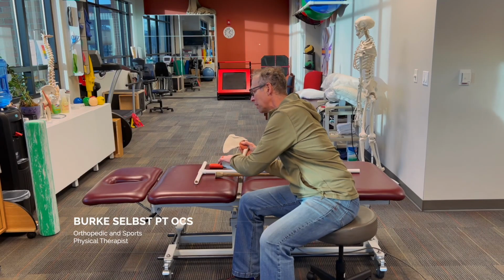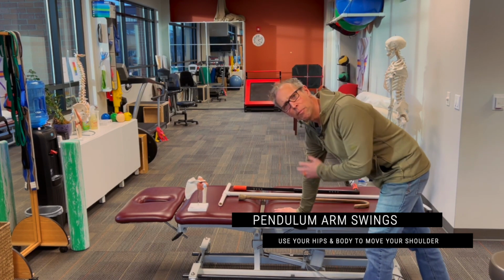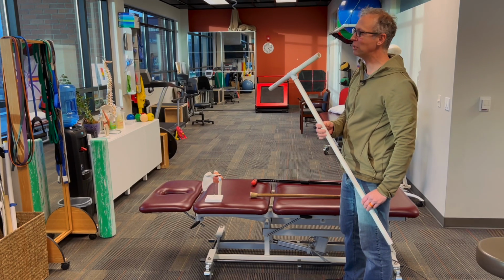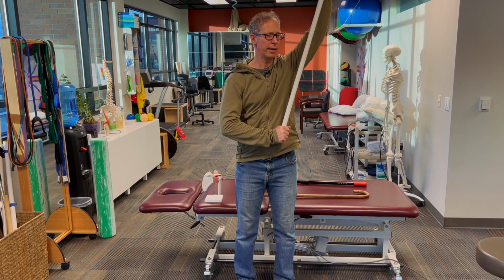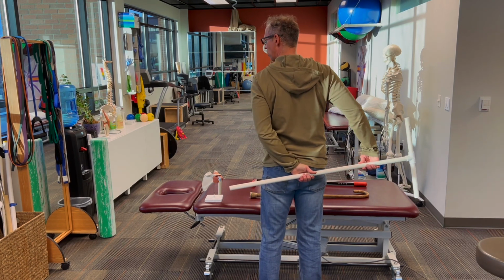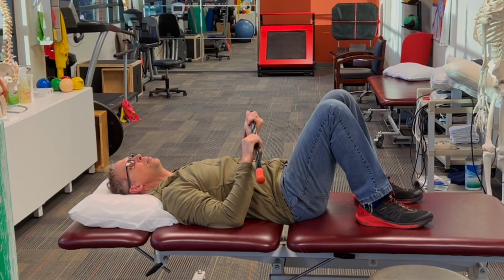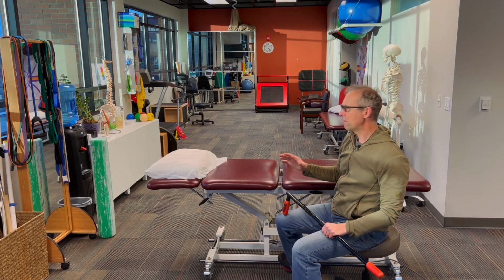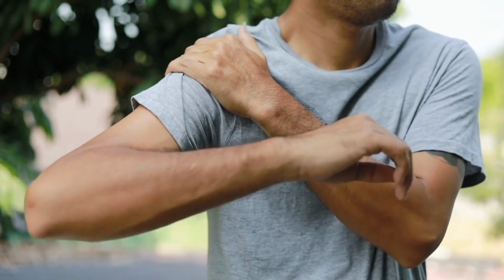Rotator Cuff RANGE OF MOTION Exercises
The best shoulder ROM exercises move your shoulder through your full range of motion but without stress to healing muscles, tendons and ligaments. ROM can also be done for shoulder arthritis and can relieve pain and help shoulders heal. This video will teach you several of the most effective methods for gaining shoulder mobility.

To purchase any of the fantastic products featured in these videos please visit our amazon store where you can find bands, balls, massage tools, weights, rollers, elbow and knee braces and more.

Burke Selbst PT OCS is a licensed physical therapist and educator and is the owner of Focus Physical Therapy in Bend Oregon, a multispecialty and multidisciplinary sports, spine and orthopedic clinic serving all ages with one-on-one care.

Any information on injuries and treatments available on this channel is intended for general guidance only and is not a substitute for personalized and individualized advice by a qualified health professional.  They should not be used to self-diagnose or self-treat any health, medical, or physical condition. Don’t use these videos to avoid going to your own healthcare professional or to replace the advice they give you. Consult with your healthcare professional before doing anything contained in this video. You agree to indemnify and hold harmless Focus Physical Therapy, Inc, its officers, employees, and contractors for any and all losses, injuries, or damages resulting from any and all claims that arise from your use or misuse of this video’s content. Focus Physical Therapy Inc. makes no representations about the accuracy or suitability of this content. Use of this video is at your sole risk.